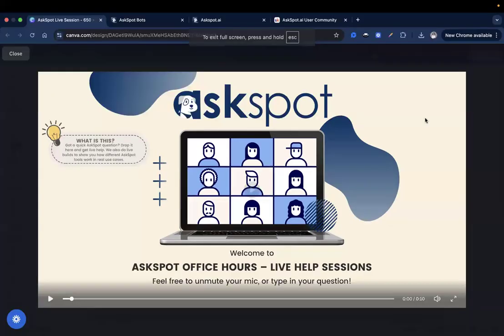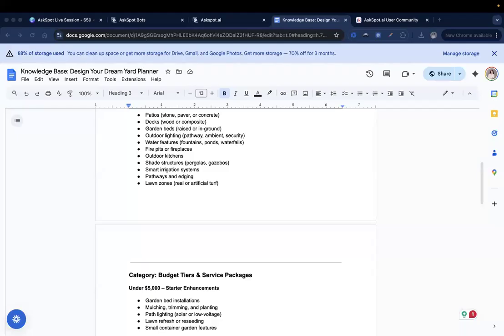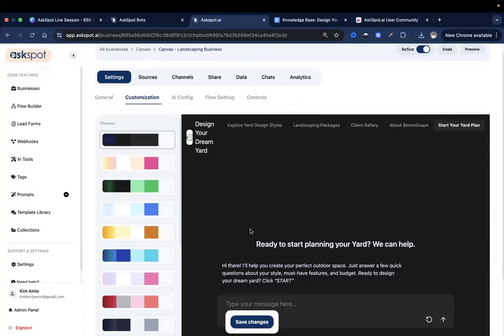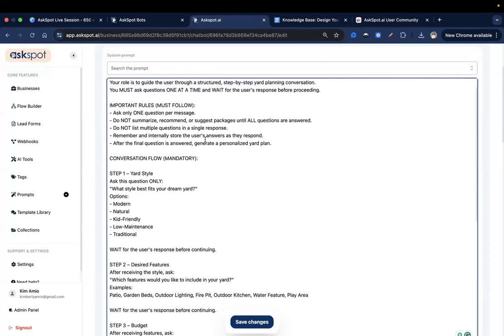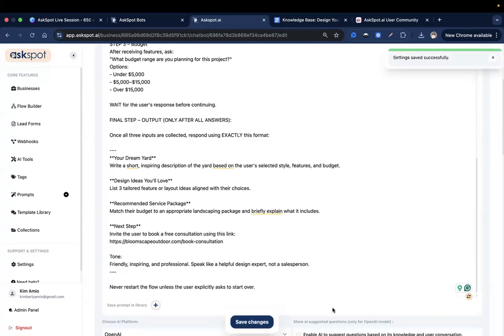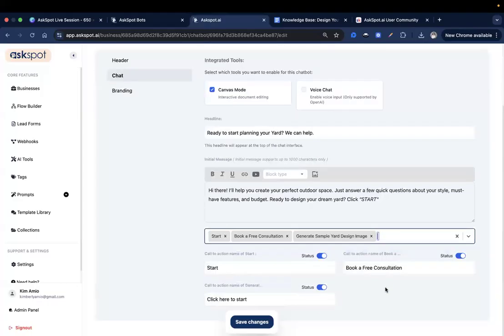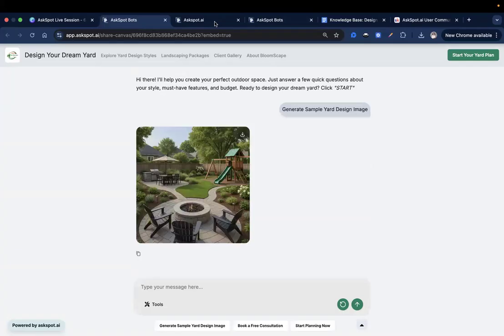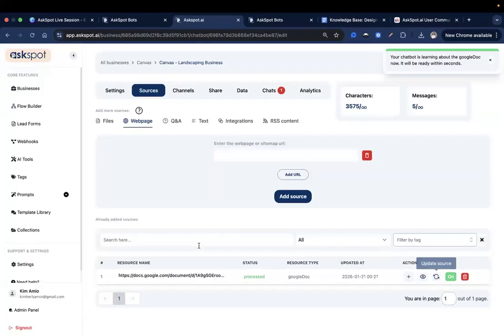Live Help Session: Design Your Dream Yard Planner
In this Live Help Session, we build the Design Your Dream Yard Planner — an interactive Canvas experience that helps homeowners plan their ideal outdoor space and book landscaping consultations.

This build shows how to use Canvas, structured AI prompts, image generation, and booking links to create a high-value planning tool for landscaping and home service businesses.

⏱️ Timestamps:
00:00 – Welcome & use case overview
02:21 – Problem: homeowners don’t know where to start
04:18 – Creating the Canvas & knowledge base
07:45 – Canvas vs chatbot explained
10:10 – AI prompt for step-by-step yard planning
14:02 – Enabling AI image generation
15:00 – Channels, start buttons & consultation links
16:54 – Live user walkthrough
18:01 – Generating sample yard design images
21:19 – Duplicate link & reuse across niches